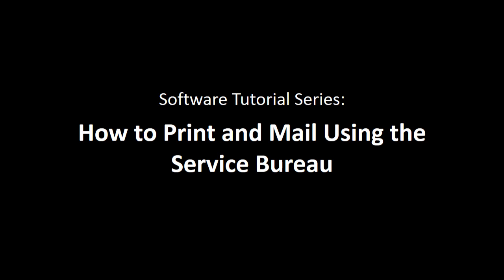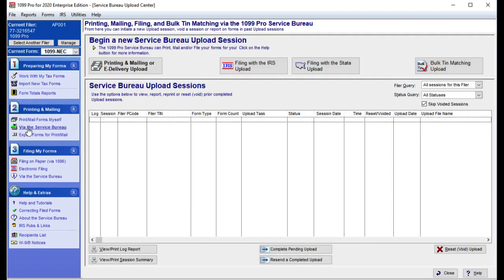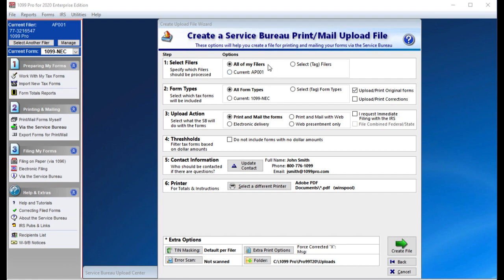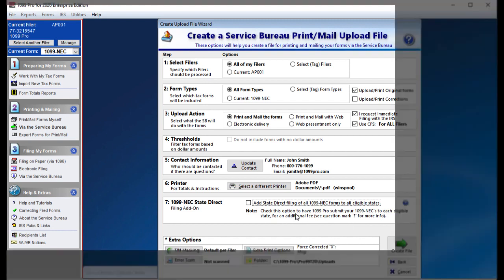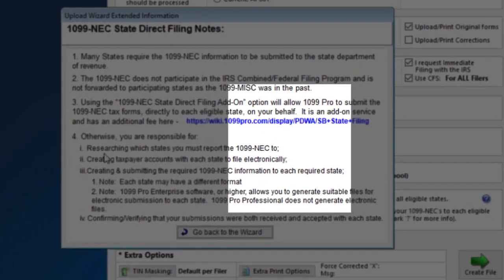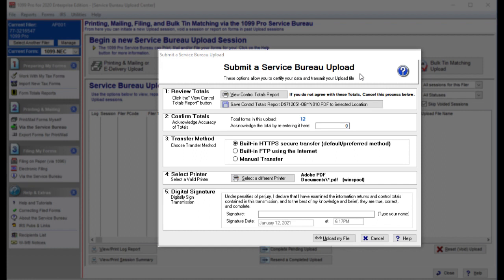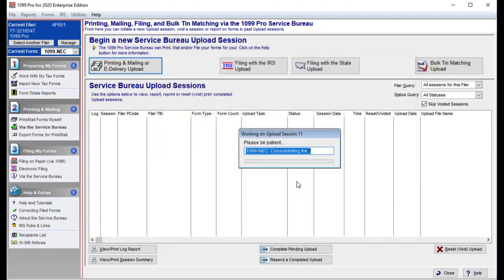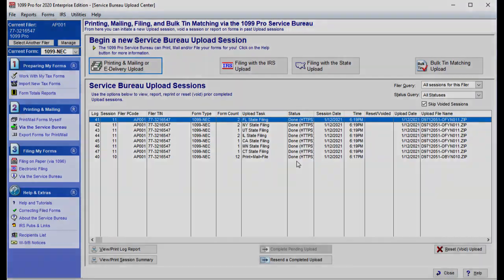Service Bureau – How to Submit an Upload for Printing & Mailing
Learn how to print & mail 1099, W-2, 1042-S, & ACA 1095 tax forms, via the Service Bureau, with the 1099 Pro tax software.